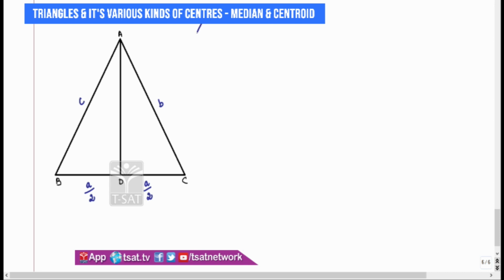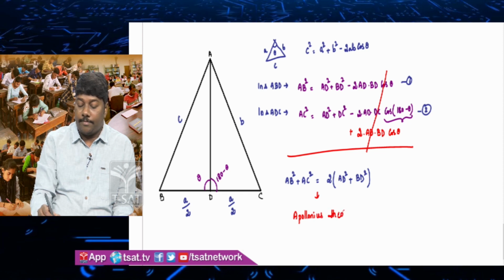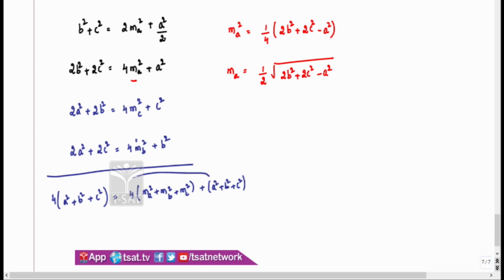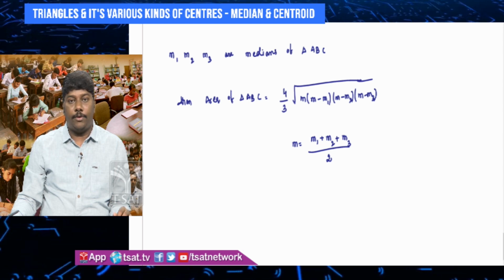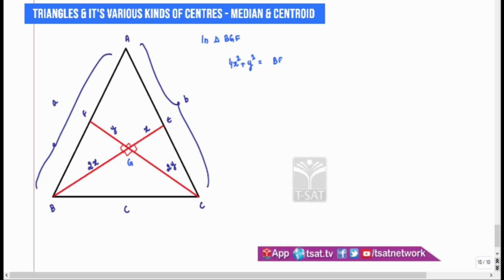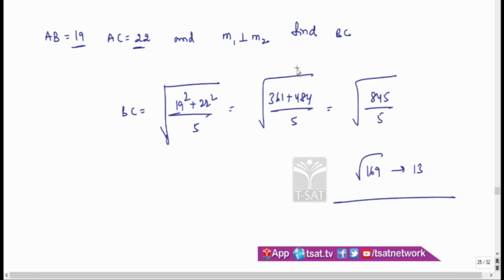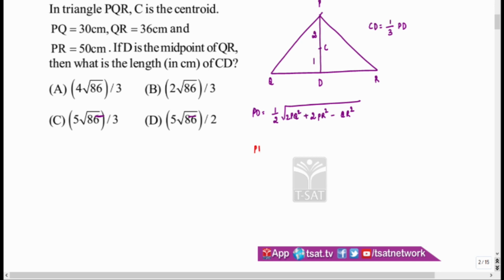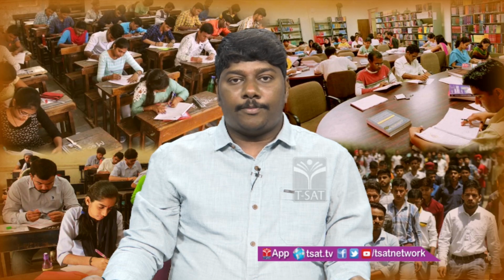QUANTITATIVE APTITUDE - TRIANGLES & IT'S VARIOUS KINDS OF CENTRES-MEDIAN & CENTROID (PART - 4) | SSC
Staff Selection Commission SSC CGL CHSL | QUANTITATIVE APTITUDE - TRIANGLES & IT'S VARIOUS KINDS OF CENTRES - MEDIAN & CENTROID (PART - 4) | SSC

What are the triangle and its various kinds of Centres for SSC CGL?
What are the important theorems of triangles for SSC CGL?
What are the 4 types of centers in triangle?
Which classes is best for SSC CGL?

T-SAT Network Digital Classes are Now Available on Following Platforms:

👉Install T-SAT App:
1. For Android Users: Play Store
2. For Apple Users: AppStore